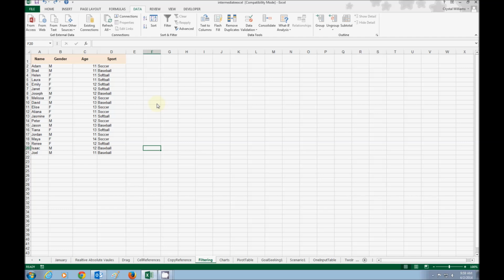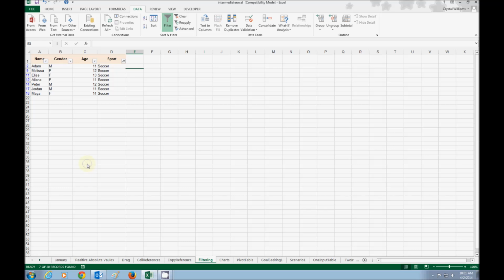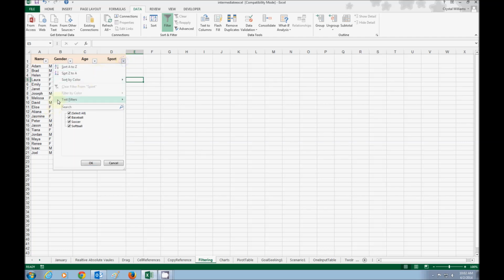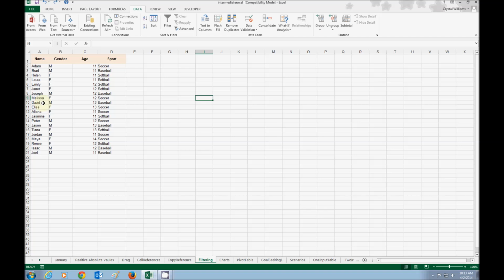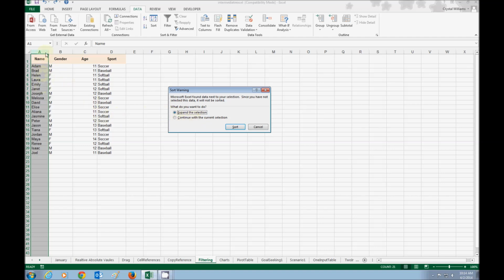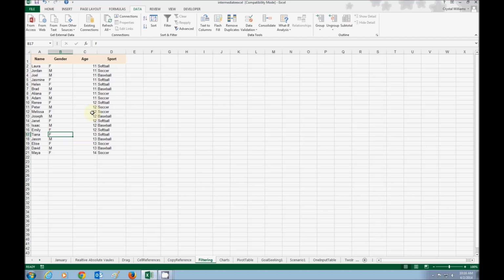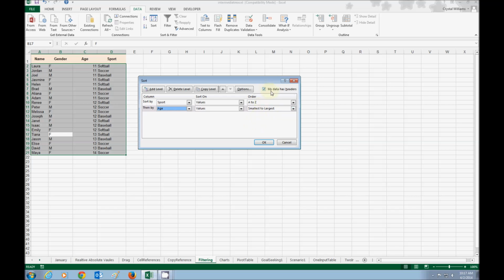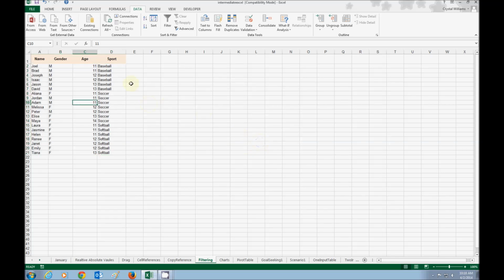Intermediate Excel 2013: Filtering and Sorting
The third video lecture for Twinsburg Library's online Intermediate Excel 2013 class. You will learn how to apply the filtering and sorting tools.